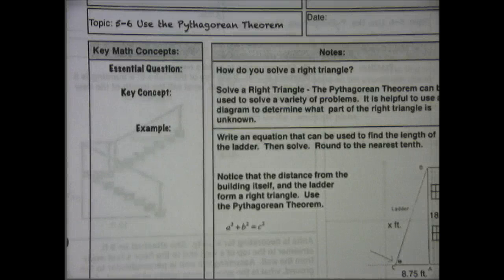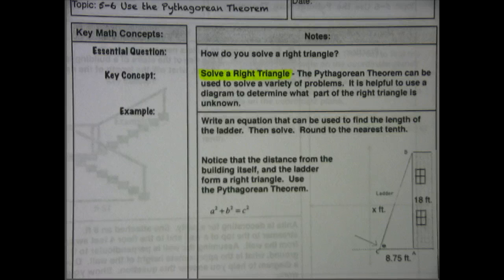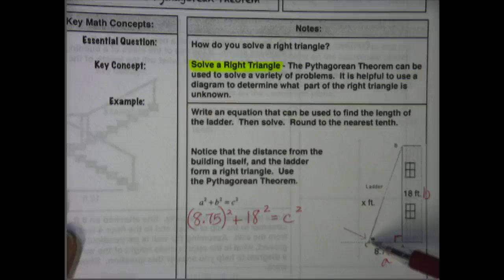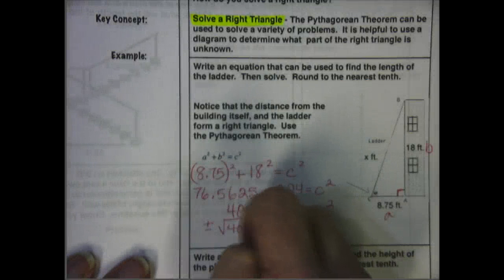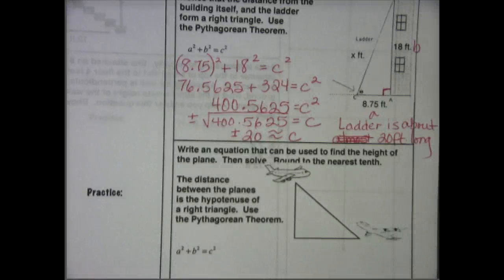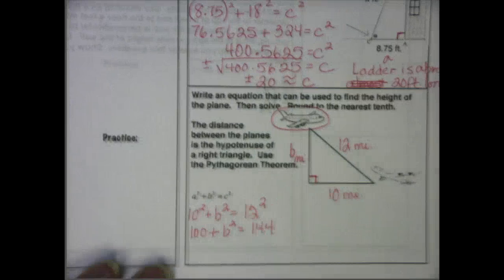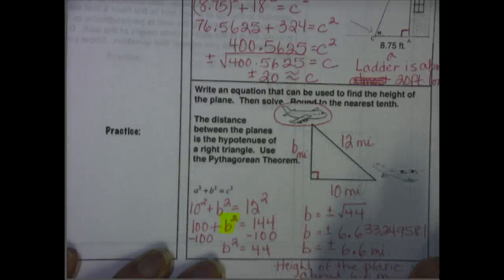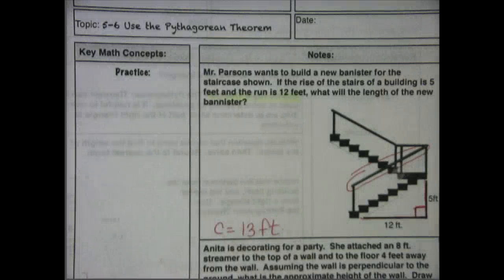5-6 Use the Pythagorean Theorem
5-6 Use the Pythagorean Theorem